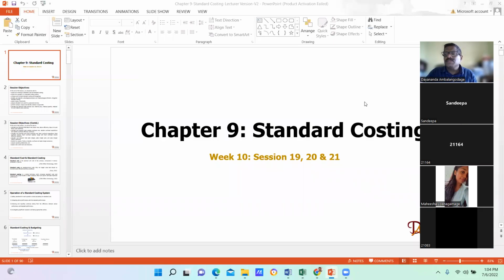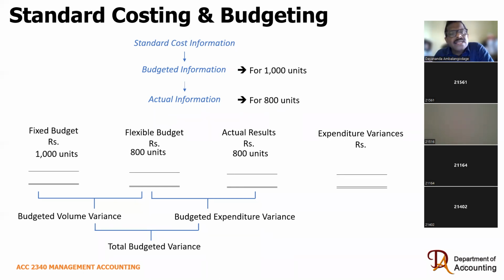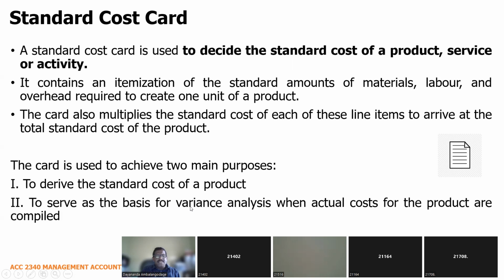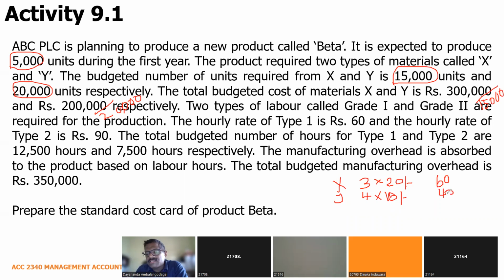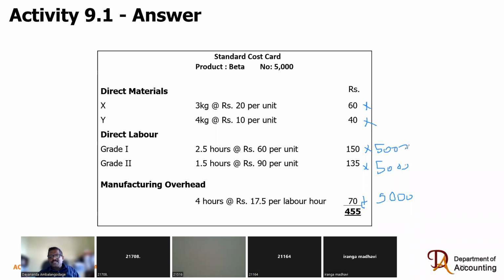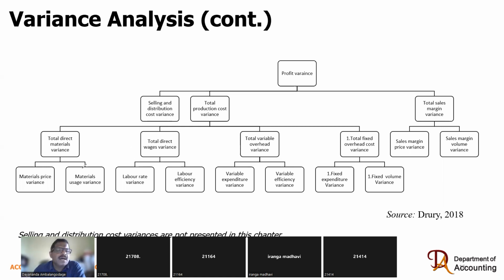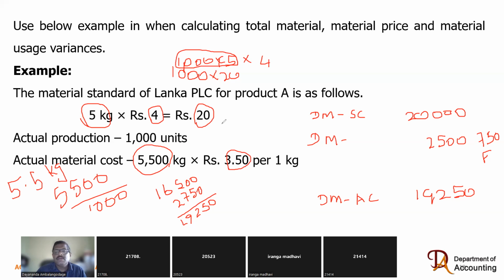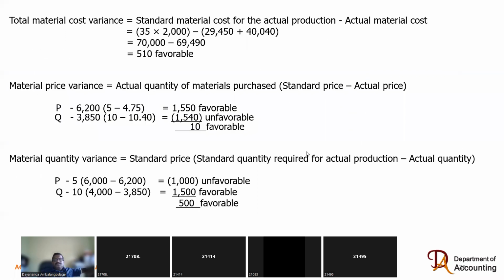Standard Costing 1